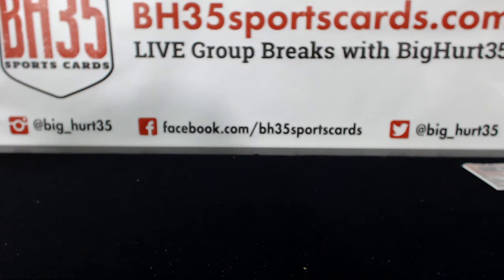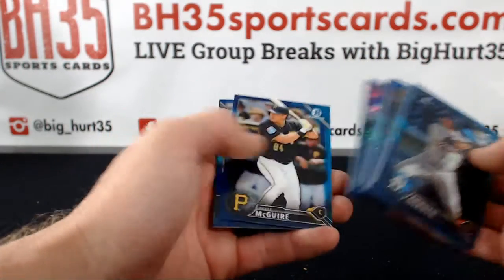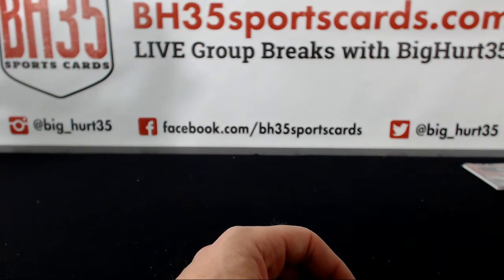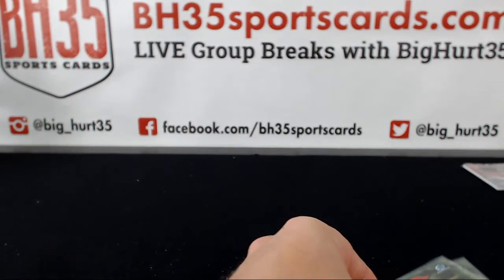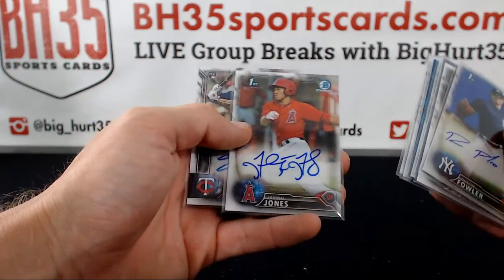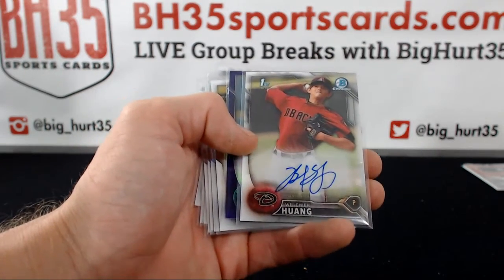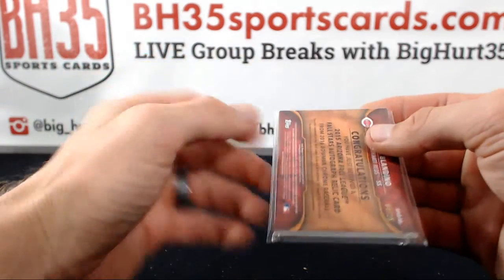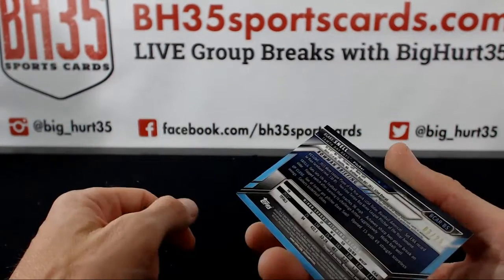Recap For 2016 Bowman Chrome Baseball Hobby | 12 Box Case Break #1 Pick Your Teams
2016 Bowman Chrome Baseball Hobby